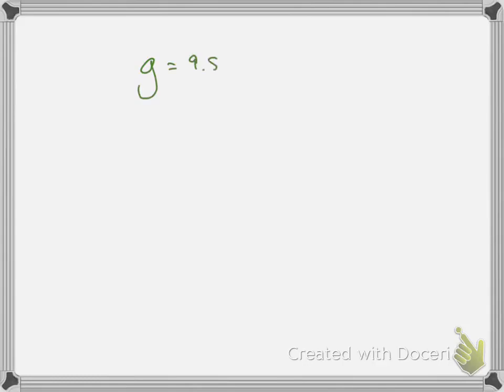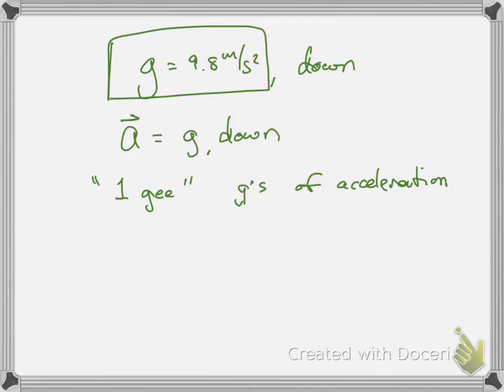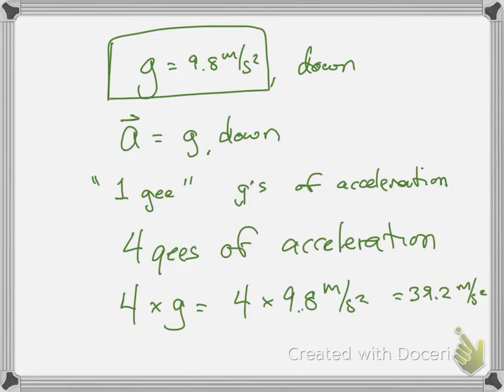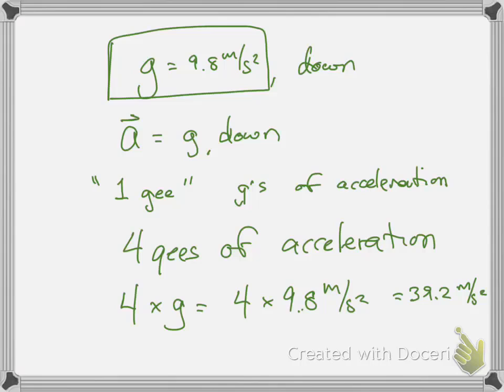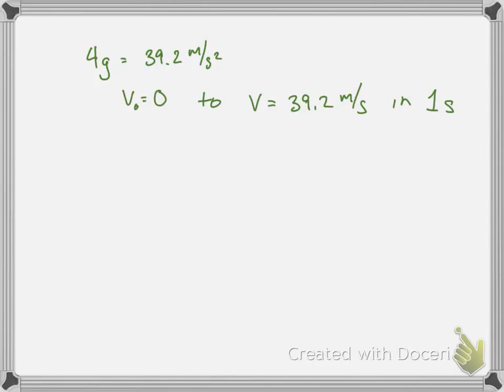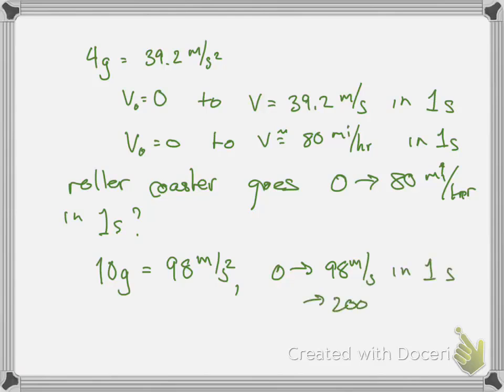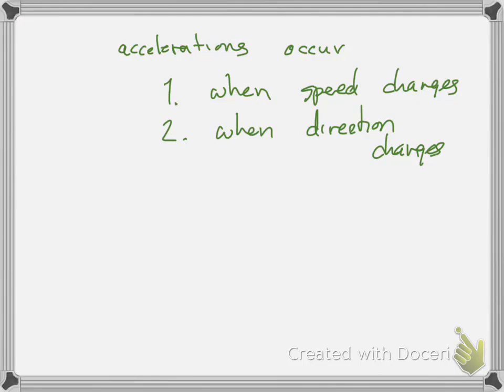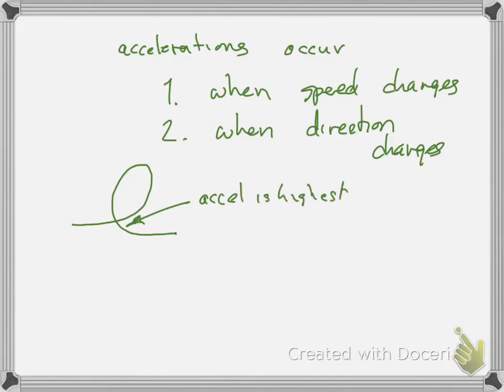gees1a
Physics 115